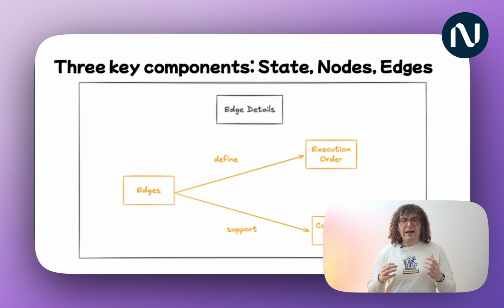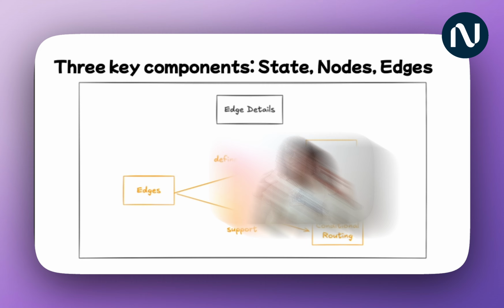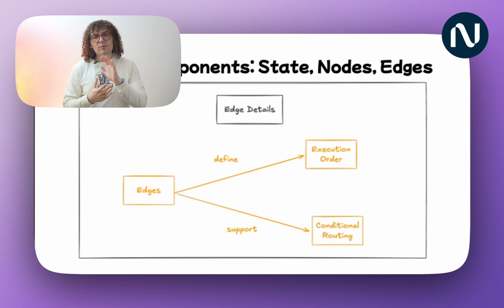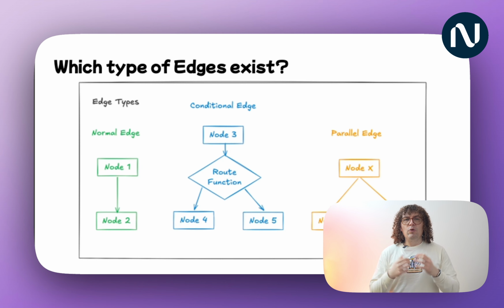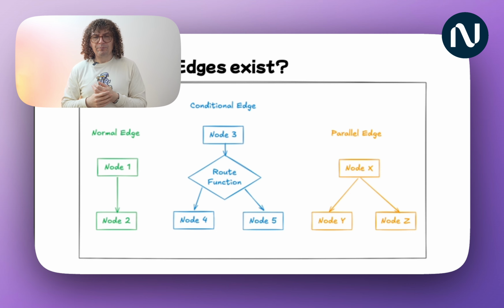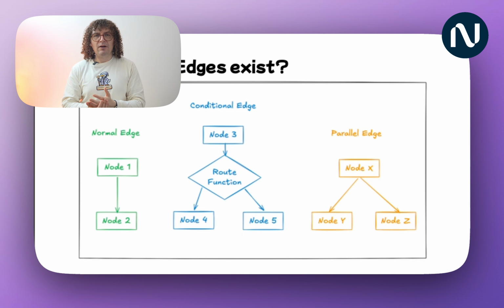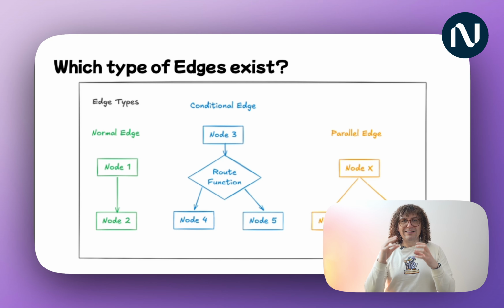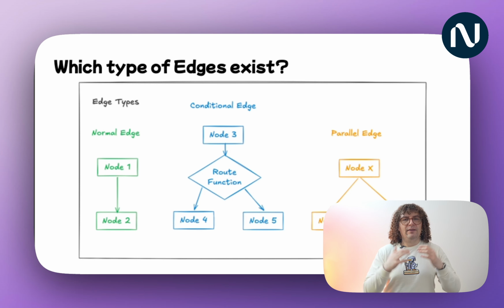Deep Dive LangGraph - What Is Edge In LangGraph?